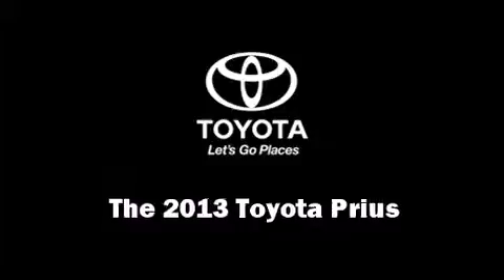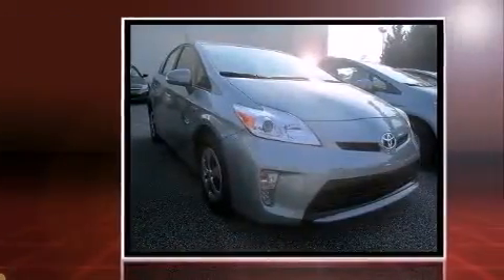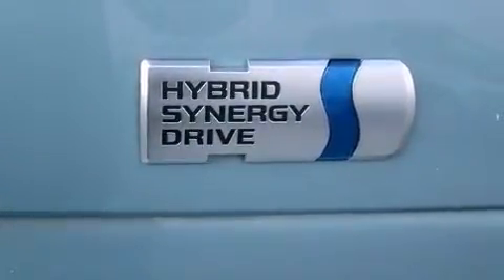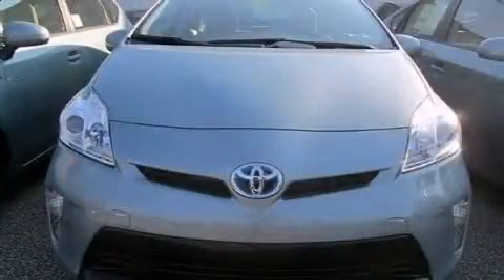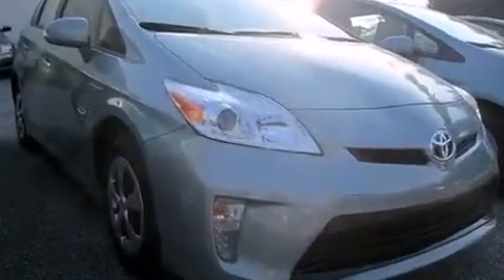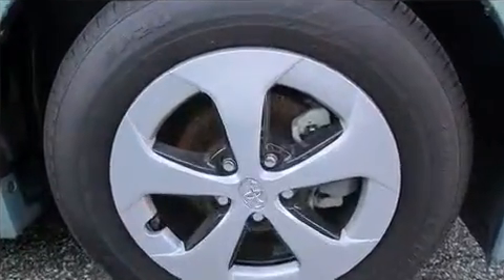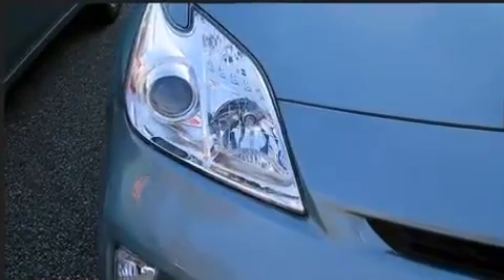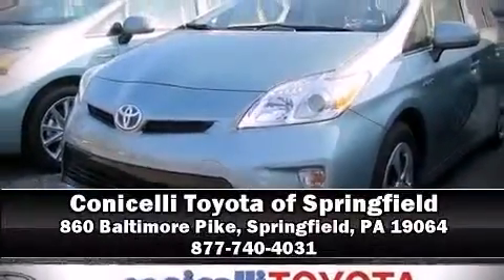2013 Toyota Prius Hybrid Two in Springfield, PA 19064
The 2013 Toyota Prius. It features an automatic transmission, front-wheel drive, and a 1.8 liter 4 cylinder engine. Toyota paid particular attention to efficiency and practicality with the following features: variably intermittent wipers, front bucket seats, telescoping steering wheel, heated door mirrors, cruise control, an overhead console, and air conditioning. Storage solutions are integrated throughout the interior, demonstrating thoughtful attention to detail. Premium sound drives 6 speakers, providing you and your passengers a sensational audio experience. Toyota also prioritized safety and security by including: head curtain airbags, front SIDE impact airbags, traction control, brake assist, anti-whiplash front head restraints, ignition disabling, and 4 wheel disc brakes with ABS. Various mechanical systems are monitored by electronic stability control, keeping you on your intended path. Our sales reps are knowledgeable and professional. They'll work with you to find the right vehicle at a price you can afford. Come on in and take a test drive!